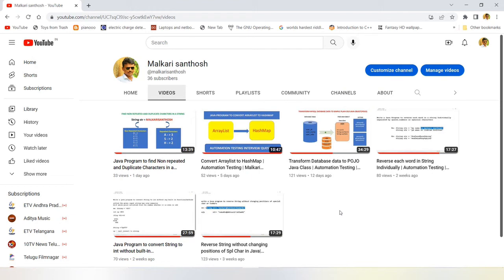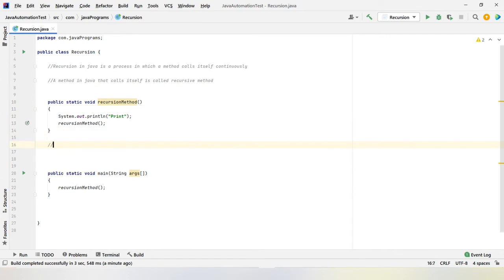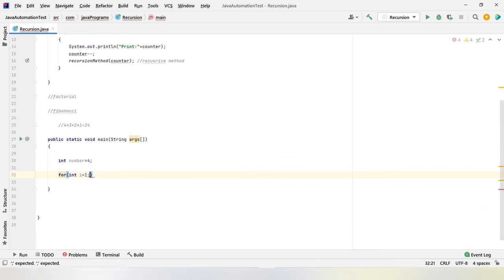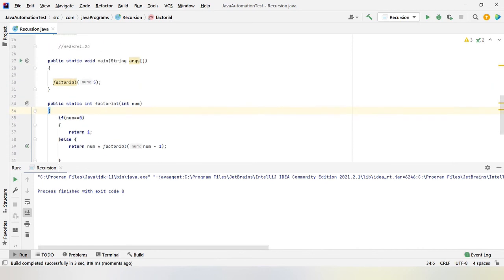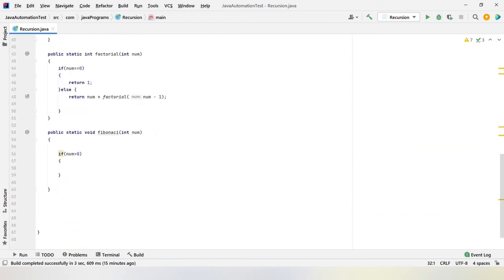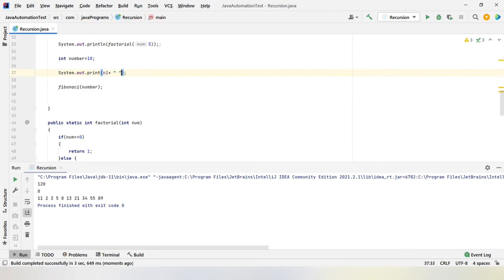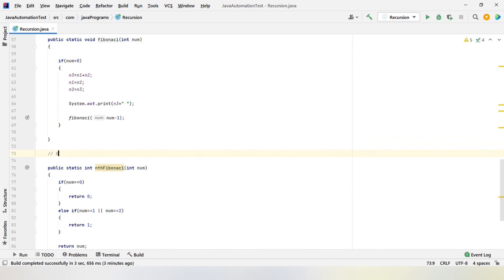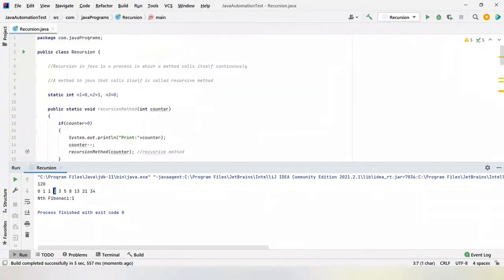Factorial and Fibonacci series using Recursion in Java|Automation Testing| Malkari Santhosh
In this video I have given a brief explaination on Recursion concept in Java with Factorial and Fibonacci series examples,It is very useful for your interview point of you on automation testing.

Timecodes
00:00 Intro
00:43 What is Recusrion
05:48 Factorial using Recusrion
10:53 Fibonacci series using Recusrion
17:16 nth Fibonacci number
22:21 Thank You